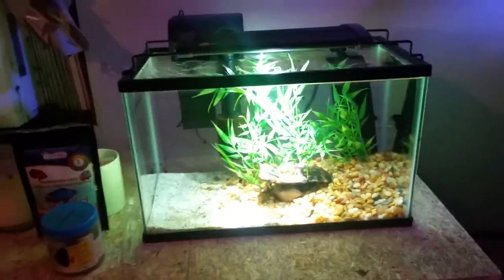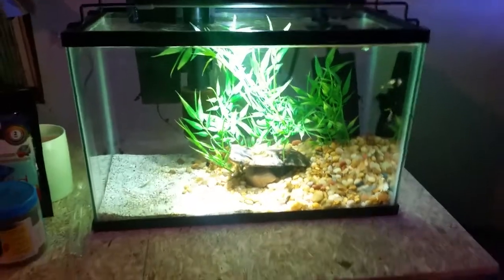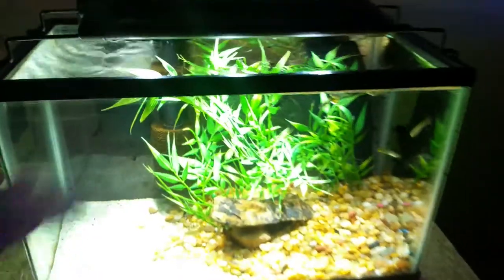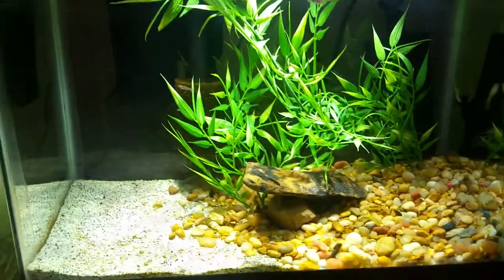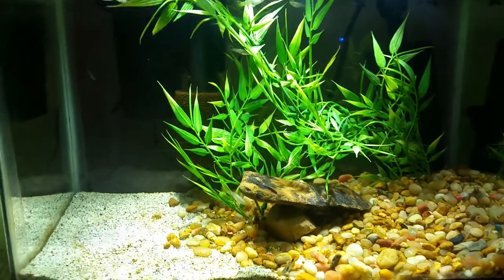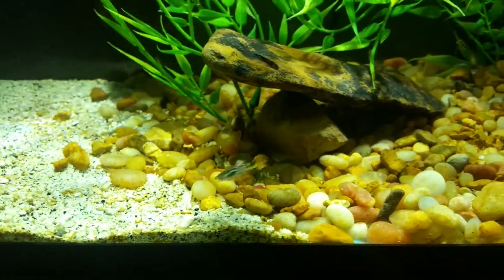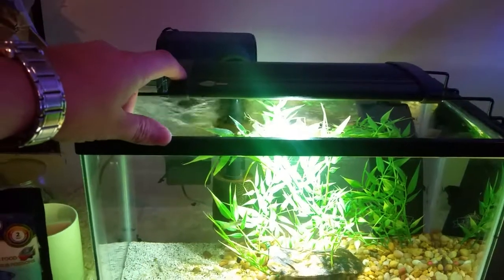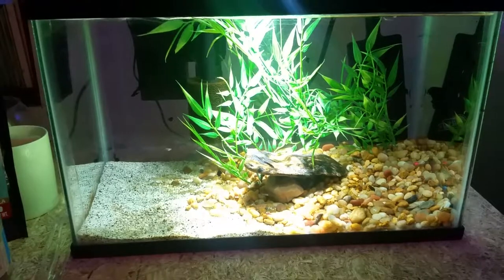Green element evo 12 (1 week)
Just doing a little update on the light fixture from Green element and also a little update on the 5.5 gallon aquarium ( guppy tank )